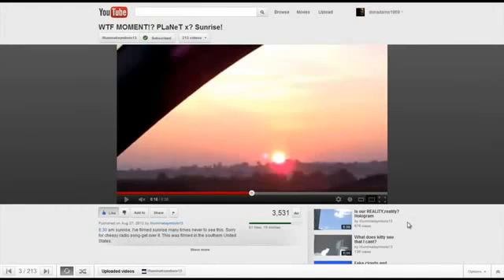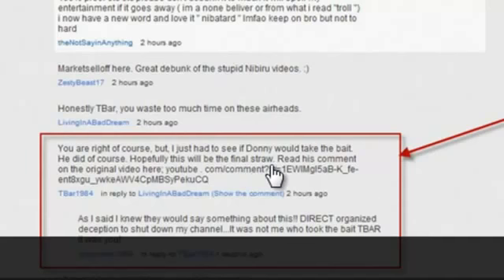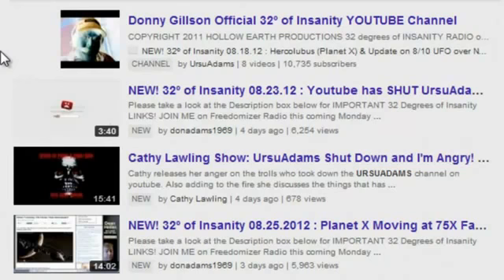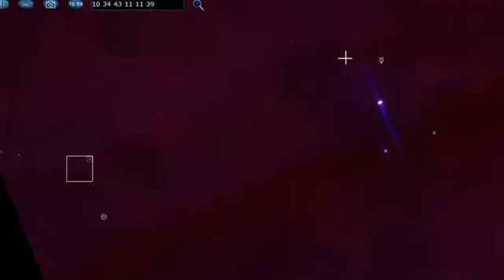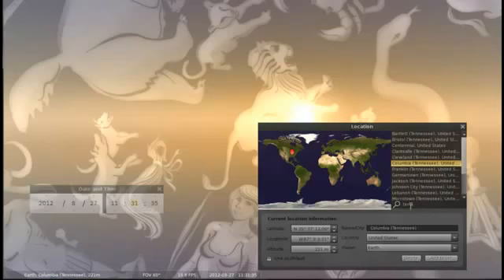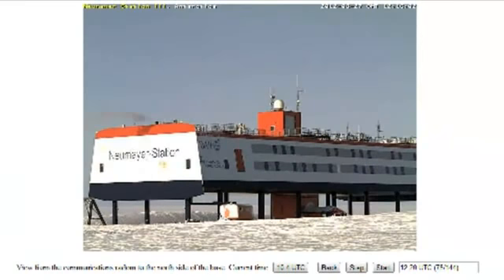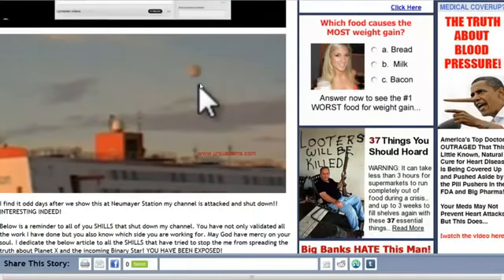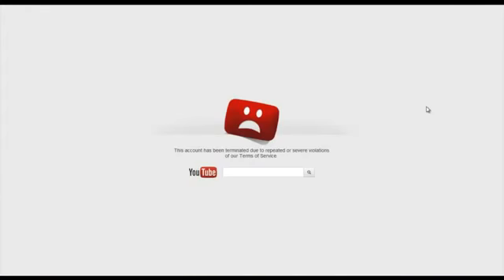Classic Donny Gillson - 32º of Insanity 08.29.12 : Second Sun & Planet X (Hercolubus) are REAL!